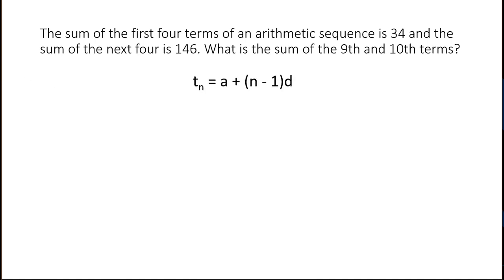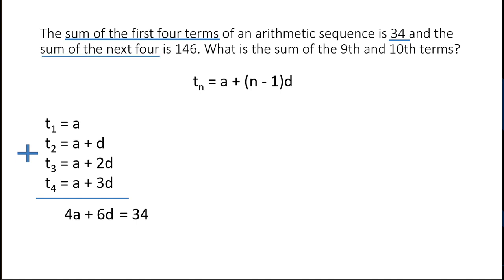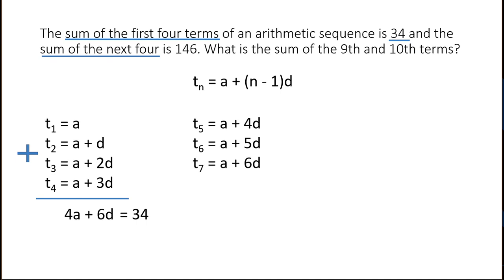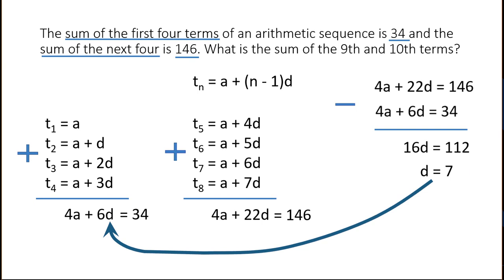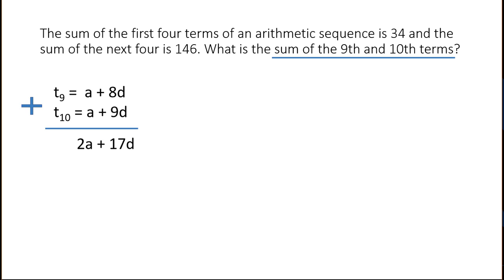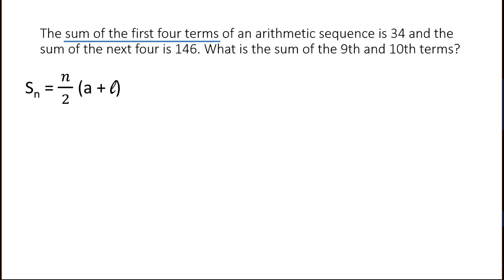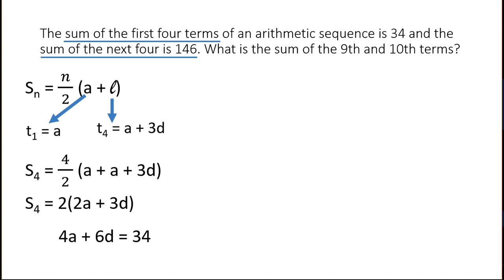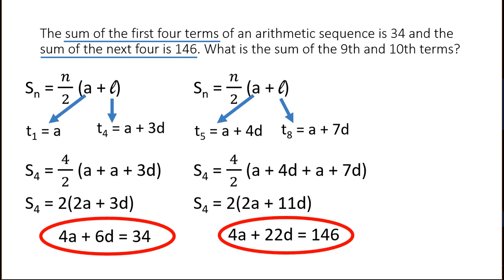Arithmetic Series - Two methods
This video explains how to solve a specific problem involving arithmetic sequences and series using two different techniques.